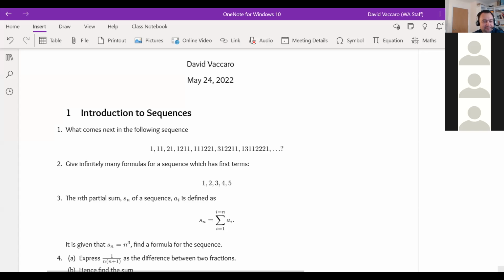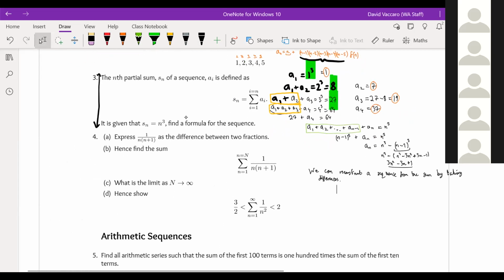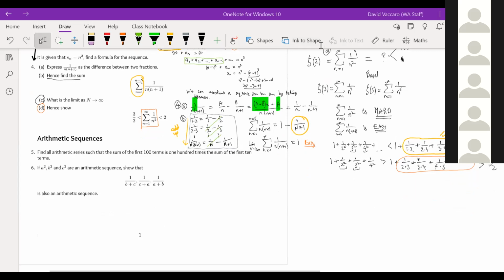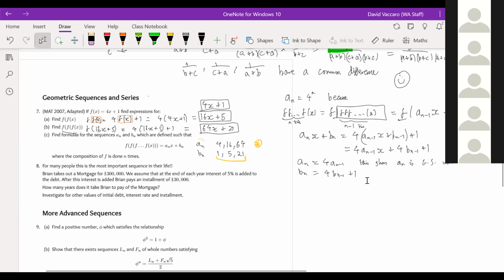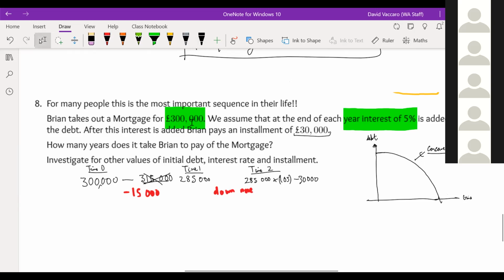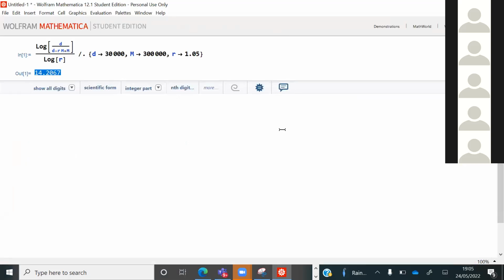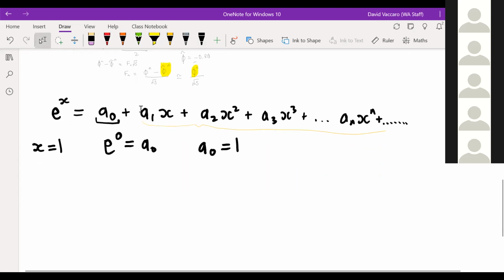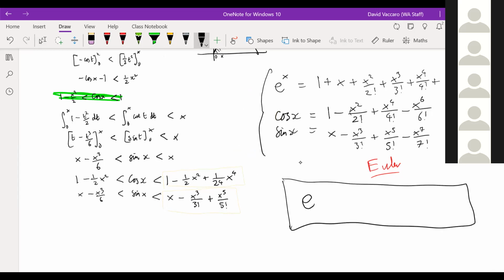COMPOS Webinar 27 24 May 2022